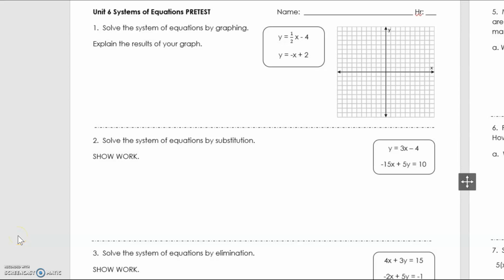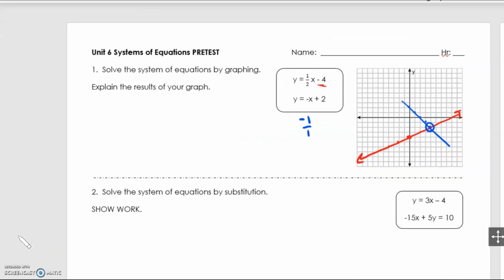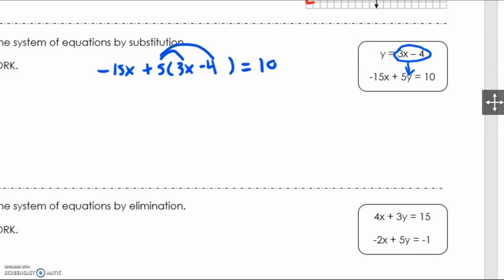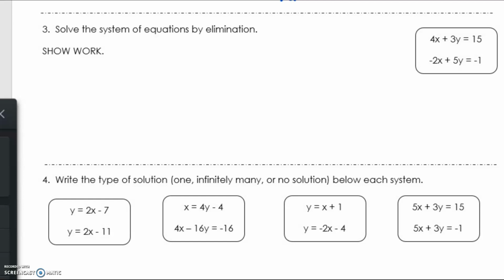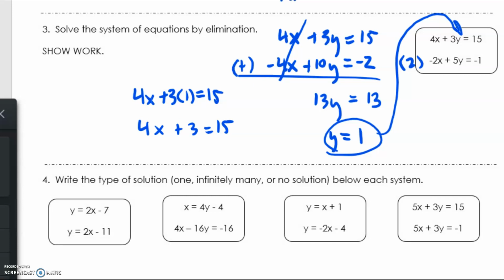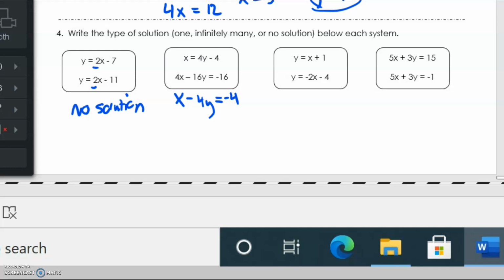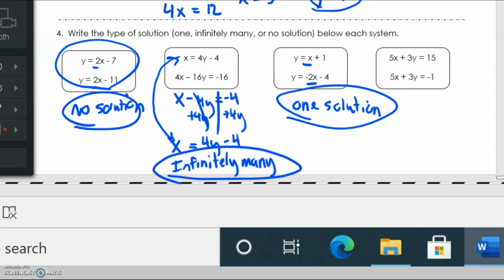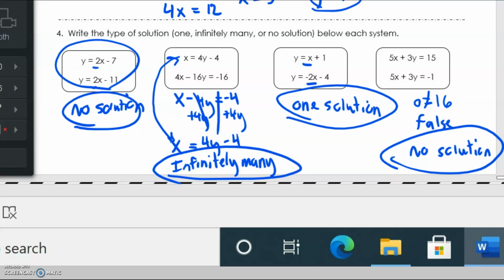Algebra 1: Unit 6 Systems of Equations Pretest Answers - Part 1